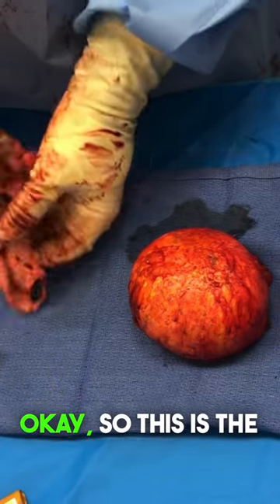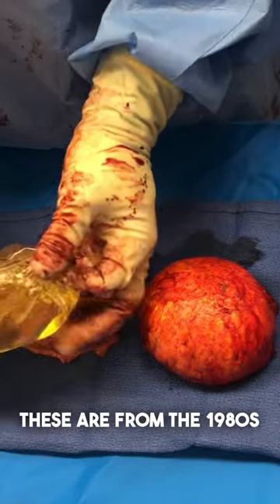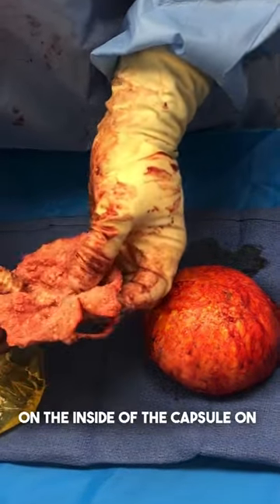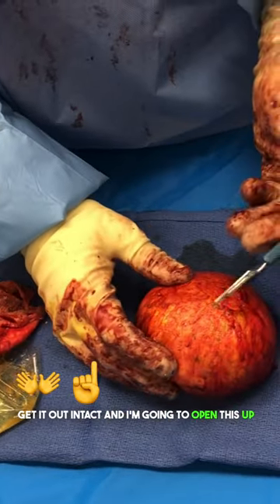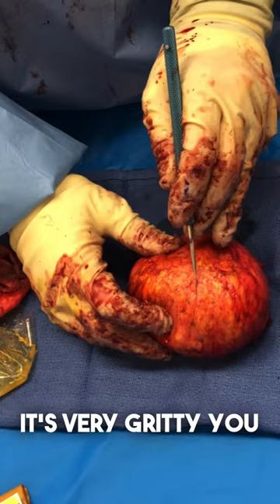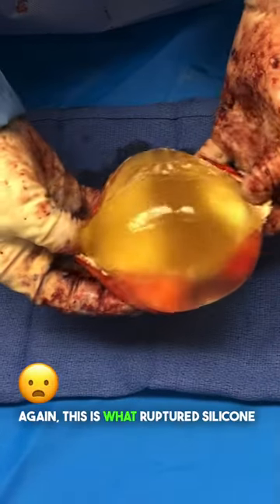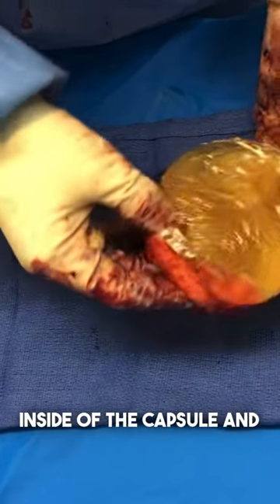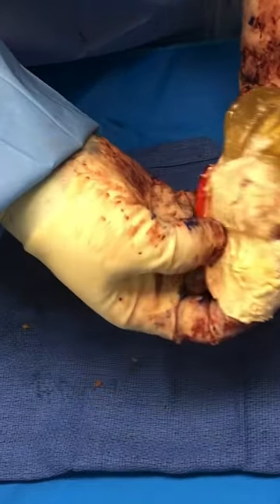Capsular Contracture - breast implant removal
Watch as Dr B removes and examines silicone breast implants from the 1980’s

Timestamps
00:00 Capsular Contracture - breast implant removal
00:10 characteristic changes to the breast capsule
00:20 appearance of ruptured silicone breast implant
00:30 calcified capsule